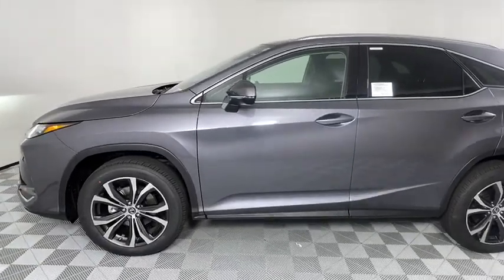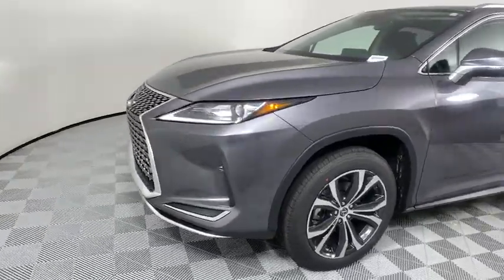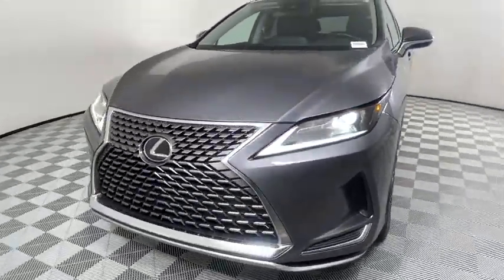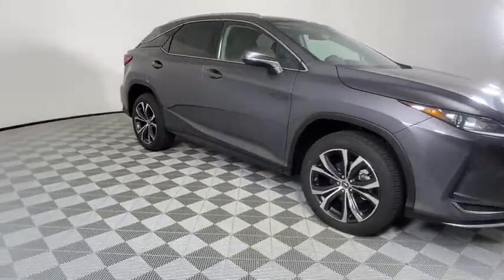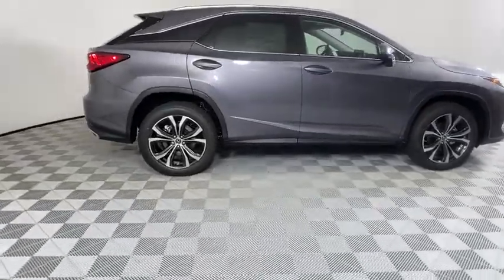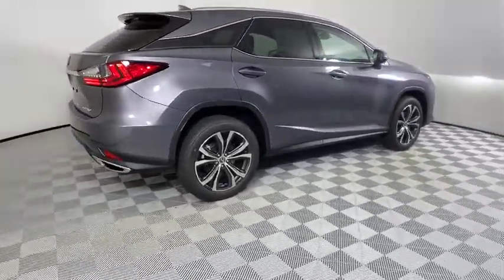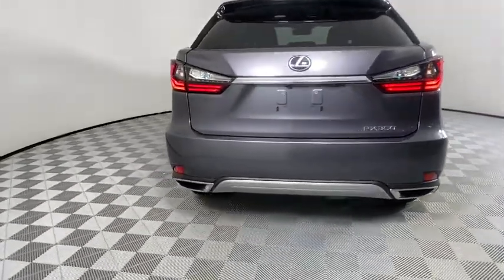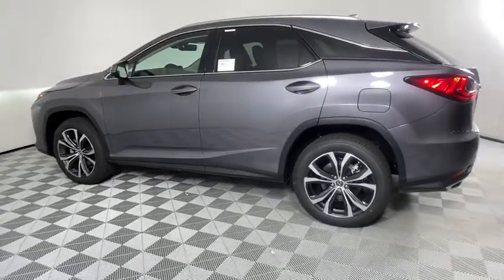2020 Lexus RX Atlanta, Brookhaven, Dunwoody, Decatur, Sandy Springs, GA 2201521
Nebula Gray Pearl New 2020 Lexus RX available in Atlanta, Georgia at Lexus of Atlanta. Servicing the Brookhaven, Dunwoody, Decatur, Sandy Springs, GA area.